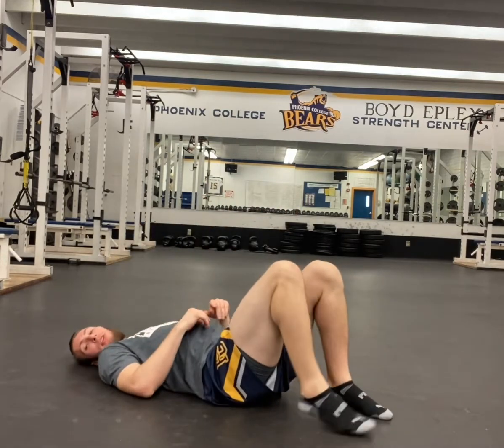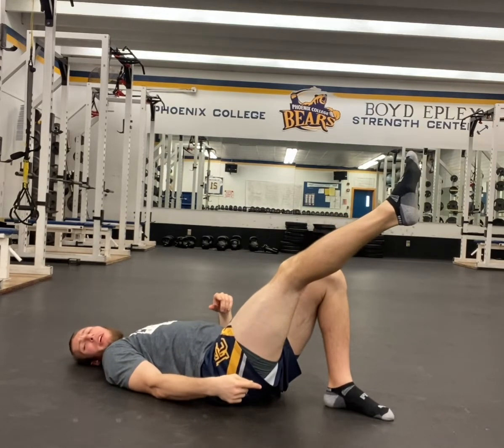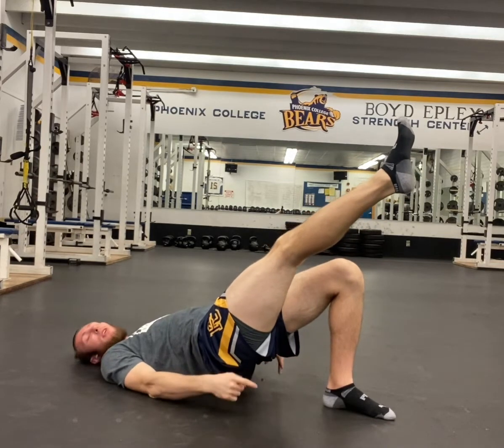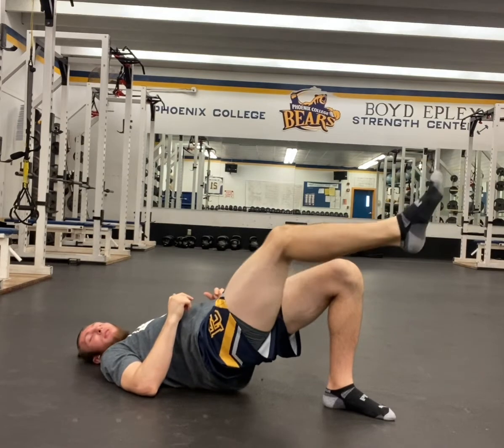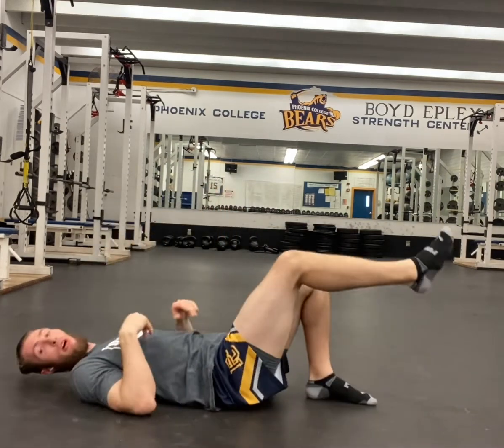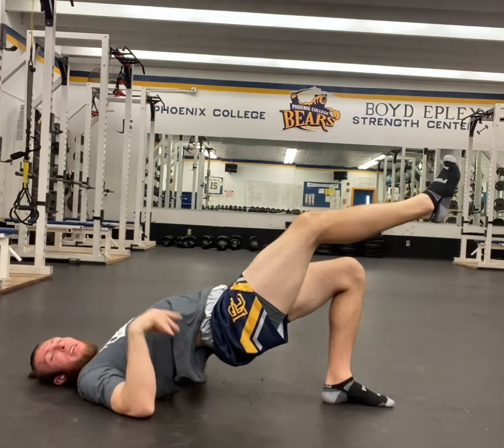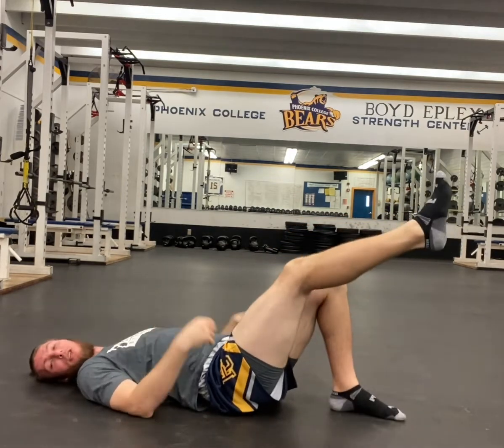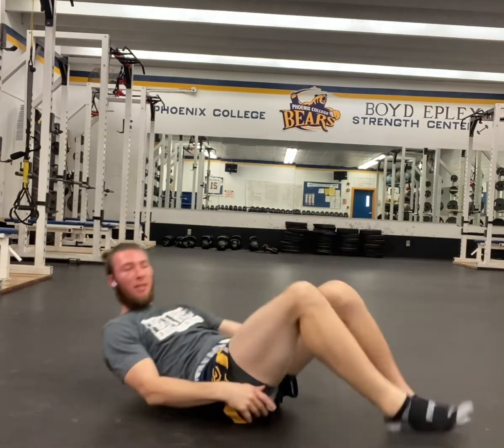ISO SL Bridge How To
Feet flat, raise hips, don’t overextend lower back. Hands on butt to make sure you're squeezing/firing the glutes.